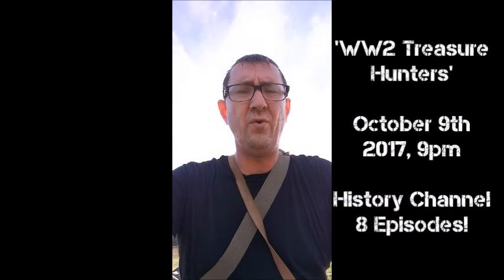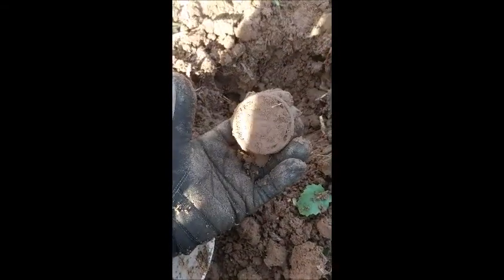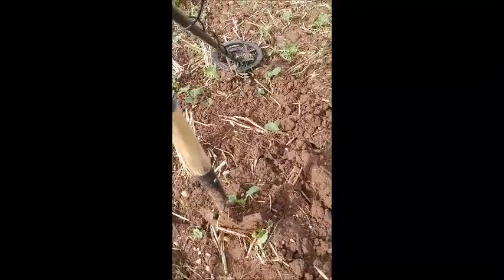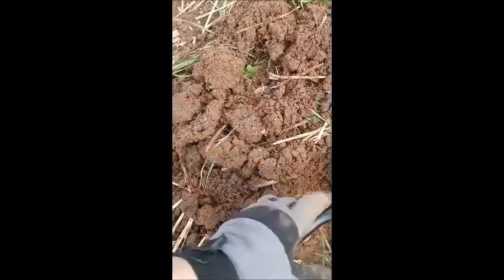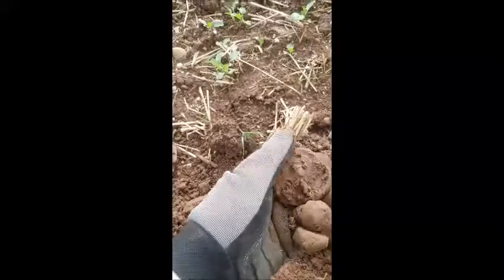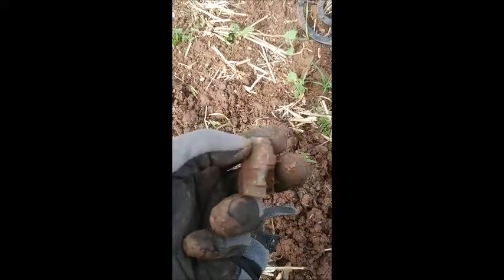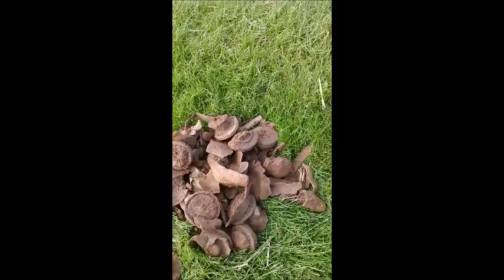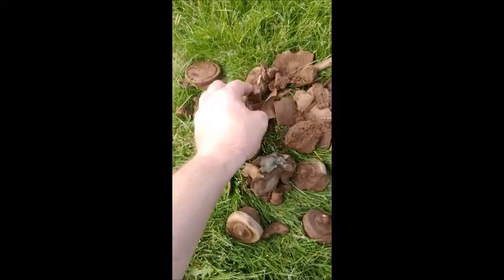WW2 RAOC Depot - Recovering Exploded WW2 ordnance!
A short video showing the recovery of some unusual bits of WW2 ordnance from an old RAOC depot in the UK. The site was used to dispose of lots of old ordnance at the end of the war, by the simple but effective method of chucking it in a pit and blowing the crap out of it! This video shows the kind of things that can be found!